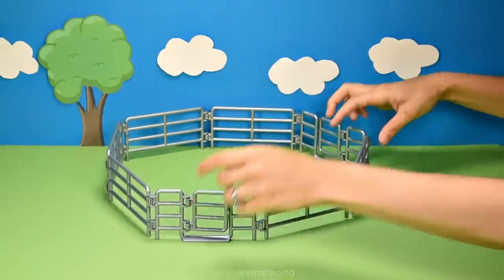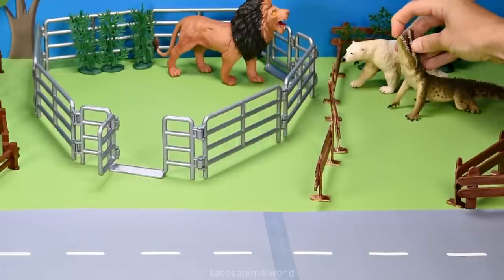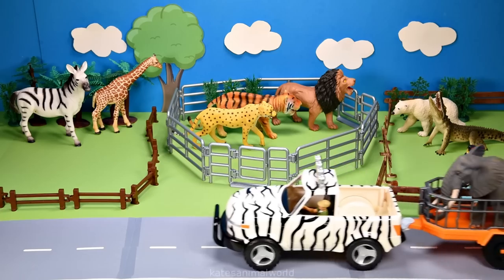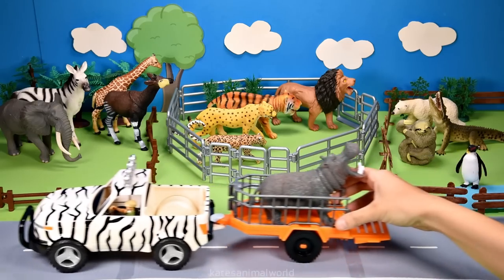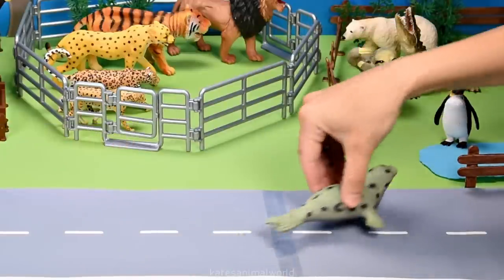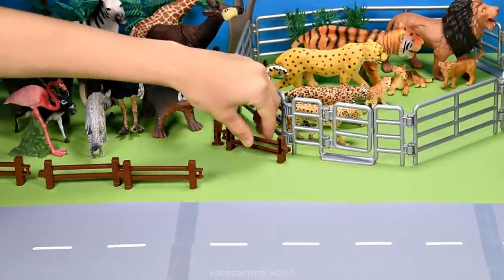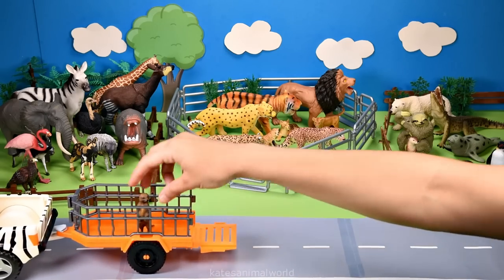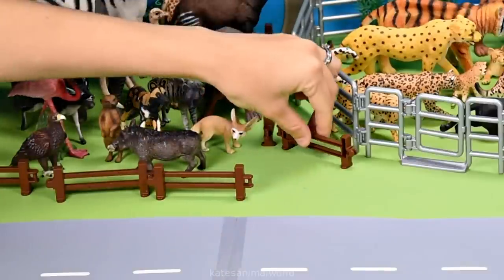Learn Wild Zoo Animals Names and Facts with Our Box of Animal Toys!